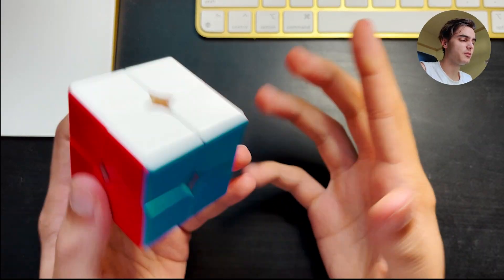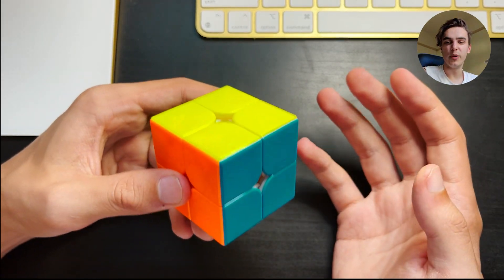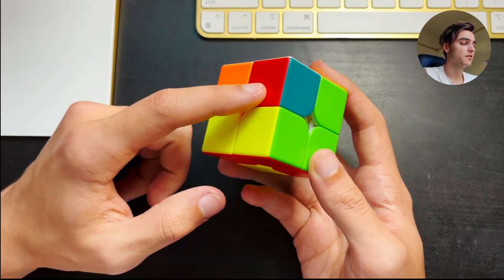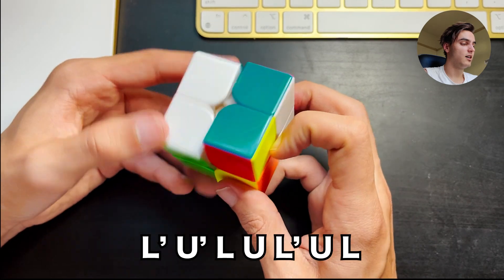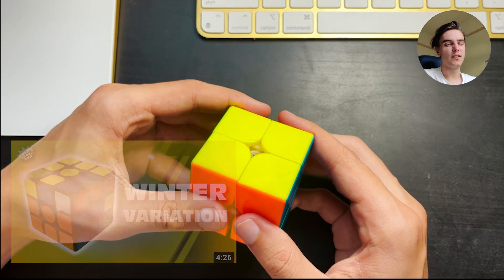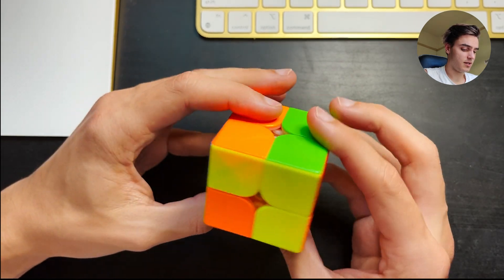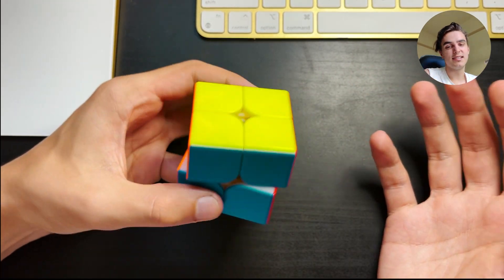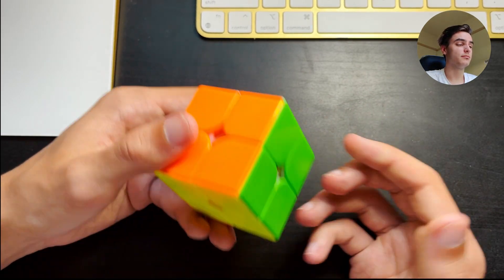You will get better 2x2 times with WINTER VARIATION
In this video, I explain the benefits of learning the Winter variation (WV) on 2x2, in order to get faster more consistent times with easy scrambles in the inspection.